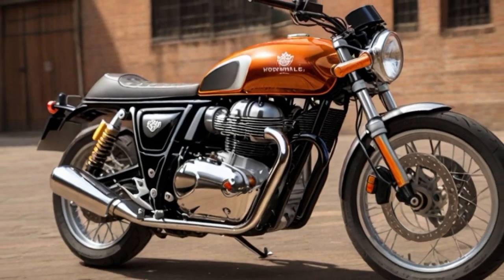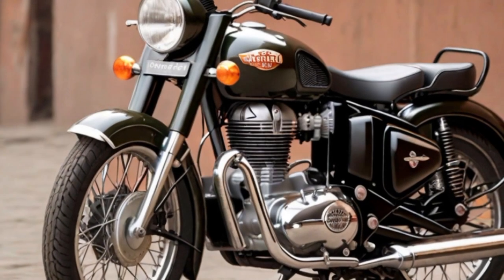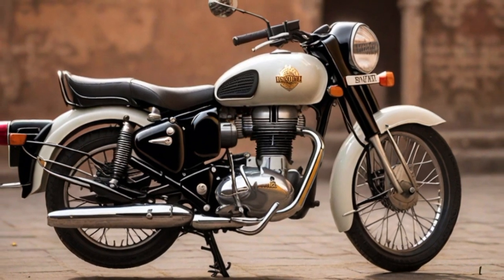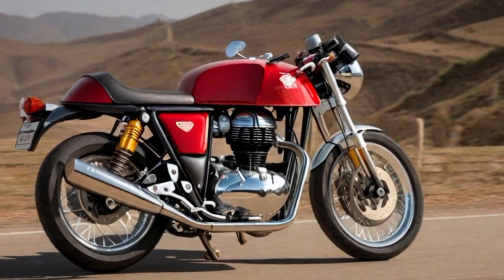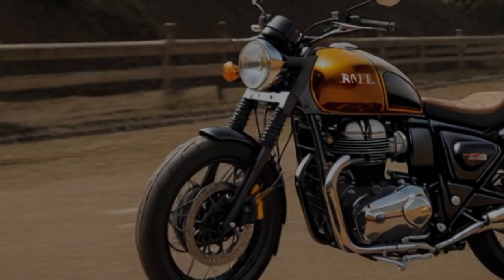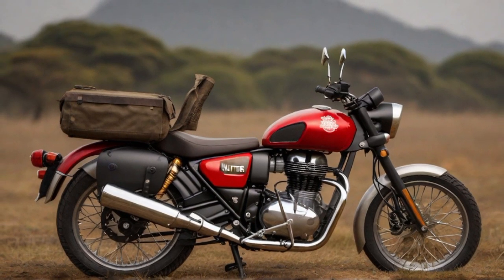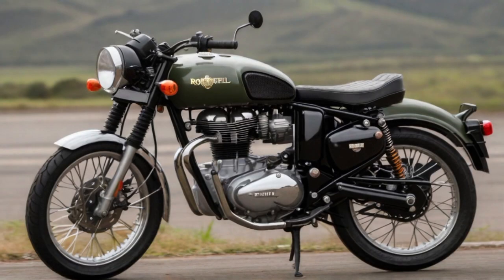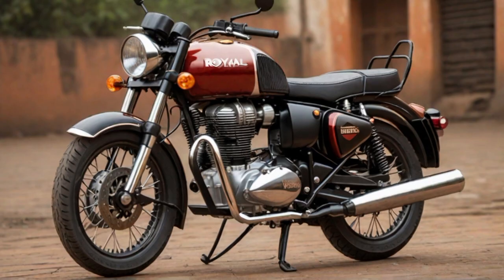7 Upcoming Royal Enfield Motorcycles For 2024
Hi Everyone,
In this Video I Discussed 7 Upcoming Royal Enfield Motorcycles For 2024.